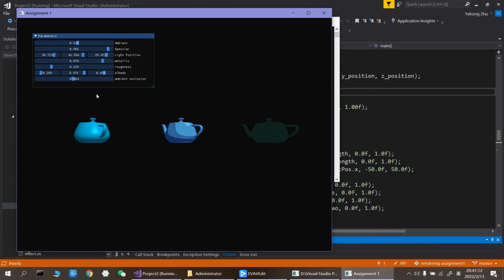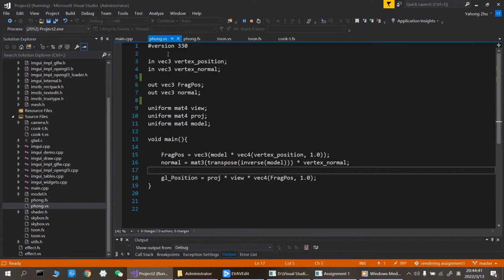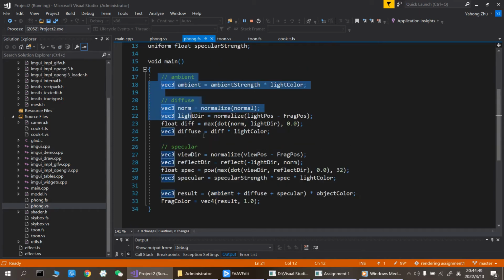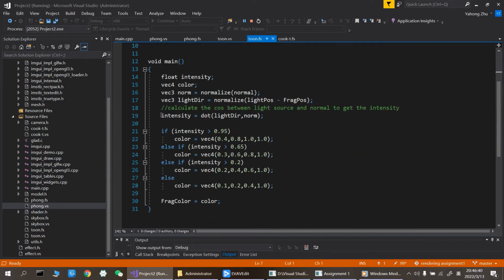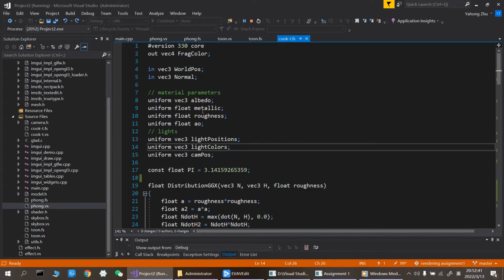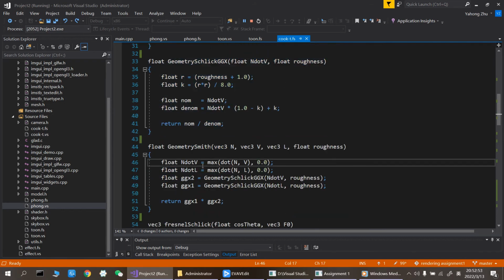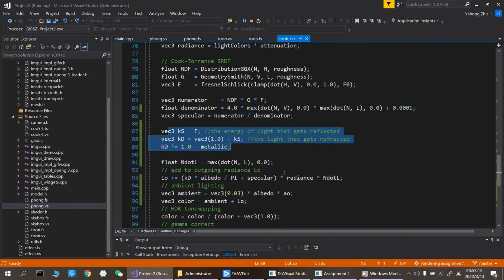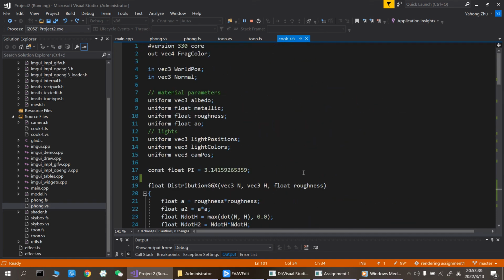CS7GV03 Reflectance Models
Assignment 1 for real-time rendering - Yahong Zhu - 21333370